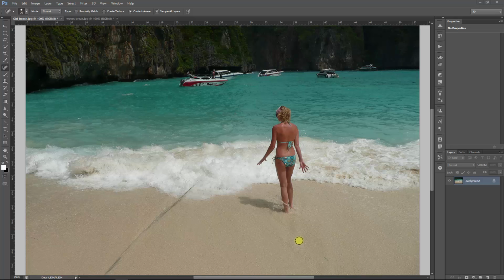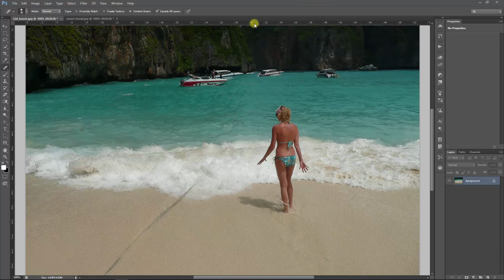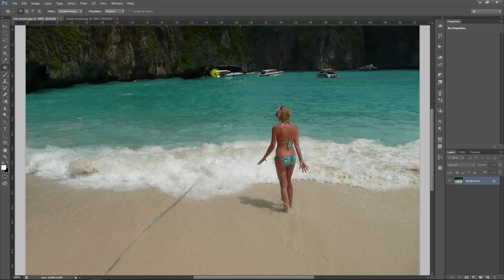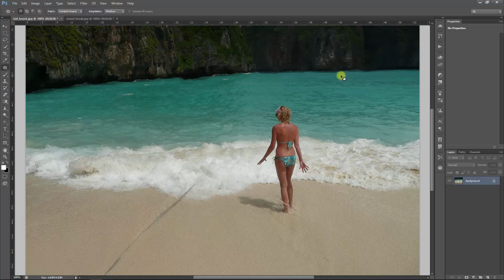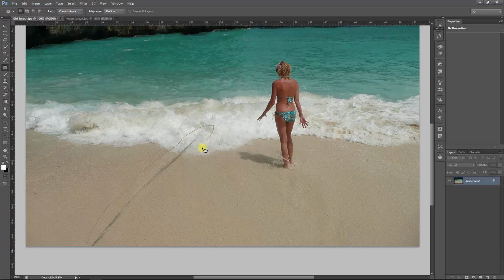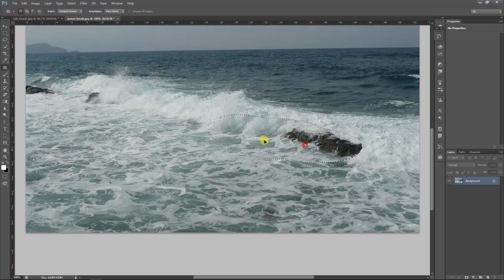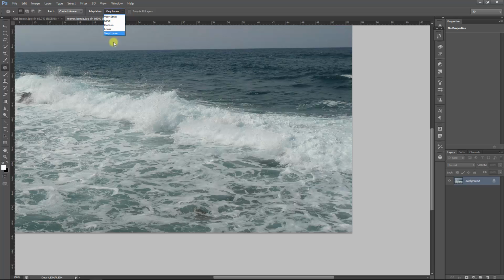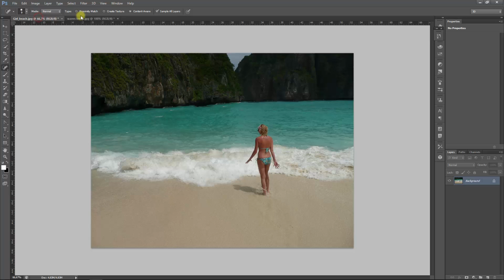How to remove objects or anything from photo's in Photoshop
In this Photoshop tutorial you learn how to easily remove objects but basicly anything from photo's in Photoshop by using the Patch tool.